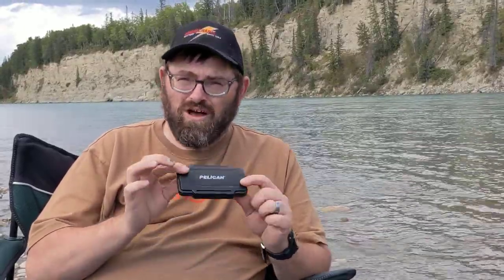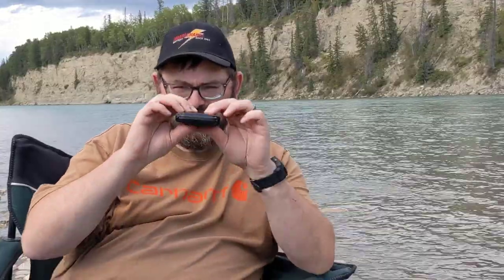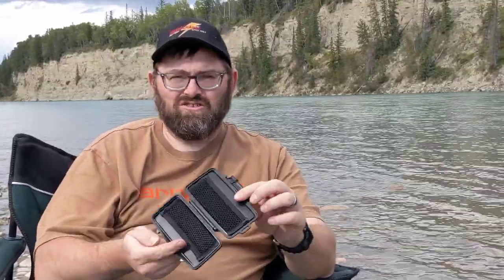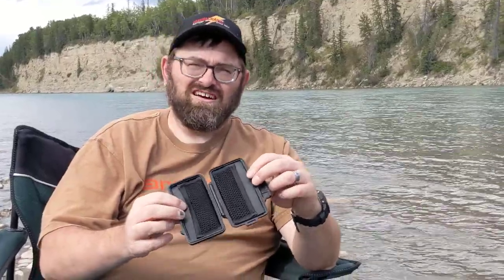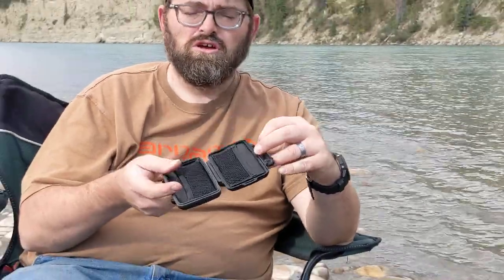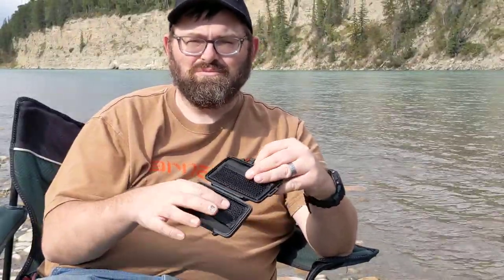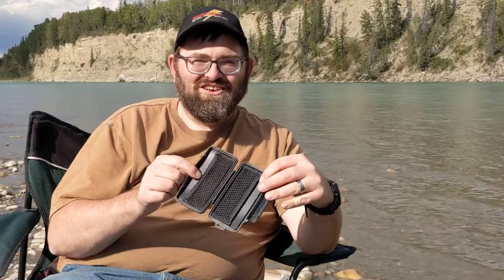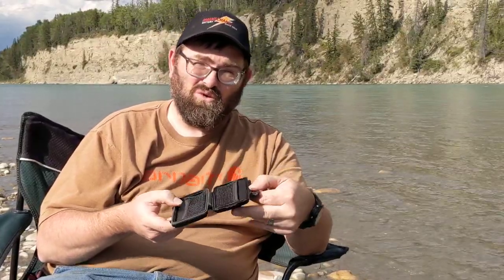A Tough EDC Pelican 0955 Micro Sport Wallet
JC talks about his experience with the Pelican Wallet.  This is quite the tough case for carrying your cards.